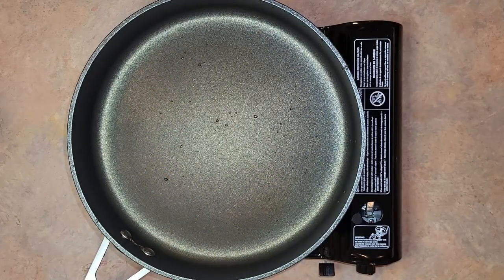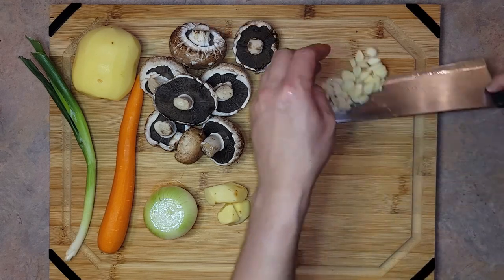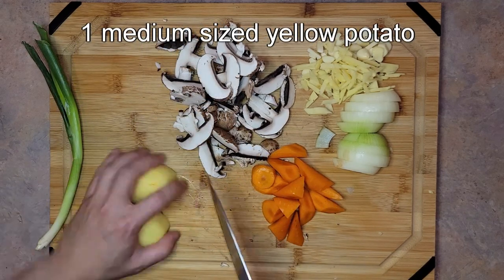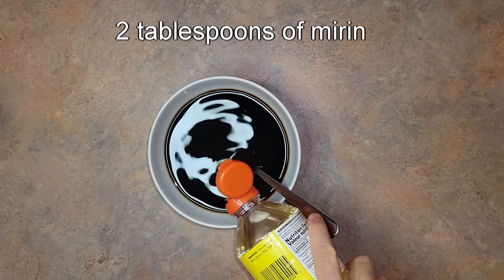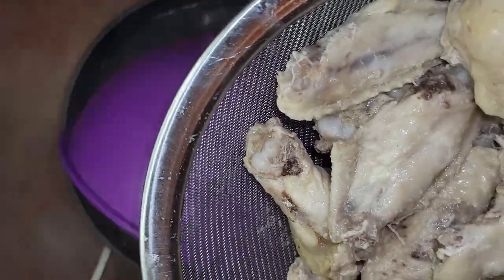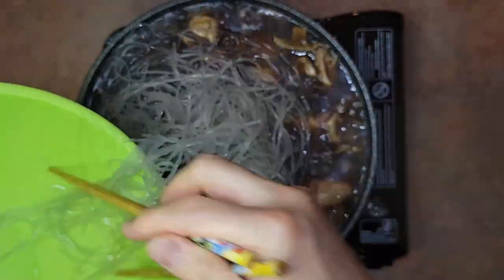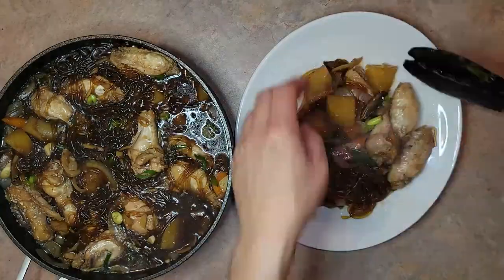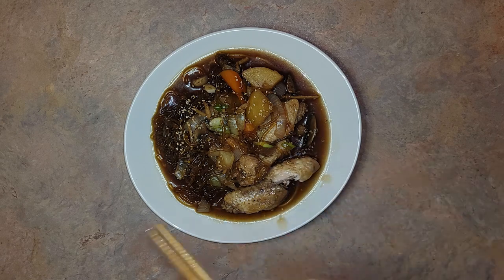How To Make Jjimdak | Korean Sweet Soy Braised Chicken With Vegetables and Glass Noodles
saw this dish online and had to look it up and make it immediately. it reminds me of my favorite comfort food - sukiyaki. using bone in and skin on chicken we're able to quickly make an incredibly flavorful braising liquid with tons of fragrance and gelatinous properties. this another convenient one pot recipe that's very cheap, quick and easy to make. hope everyone gives this a try, thank you for watching!

ingredients:
2 lb bone in, skin on chicken
1 medium sized yellow potato
1 medium sized carrot
1 medium sized white onion
160g glass noodles
4 large mushrooms
1 green onion
20g garlic
20g ginger

sauce:
2/3 cup soy sauce
3 tbsp sugar
2 tbsp mirin
1 tbsp oyster sauce
1 tsp black pepper

How To Make One Pot Korean Braised Chicken With Vegetables and Glass Noodles
How To Make The BEST One Pot Korean Braised Chicken